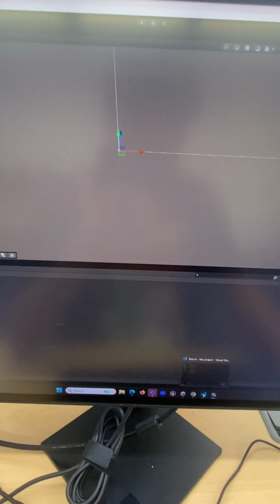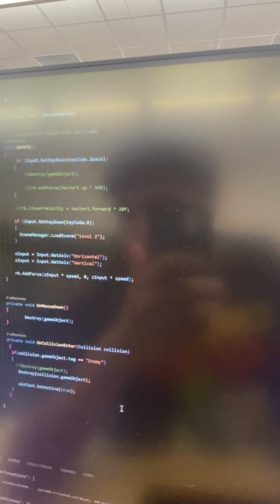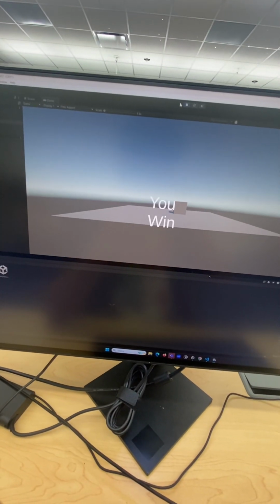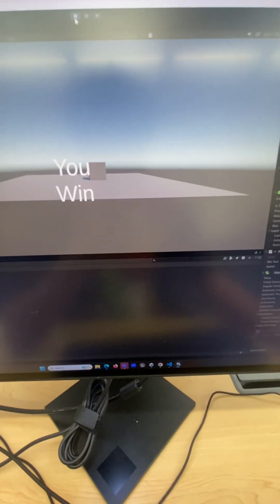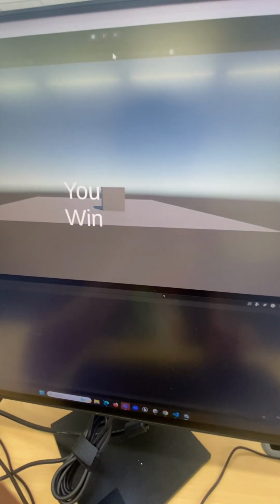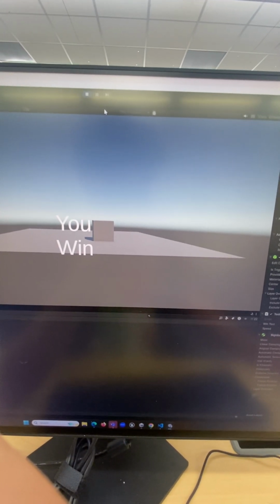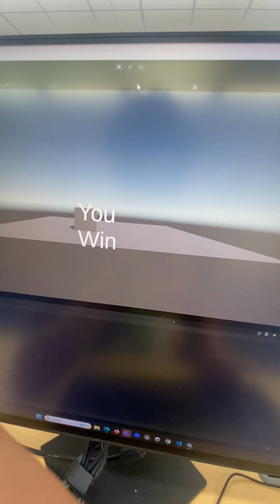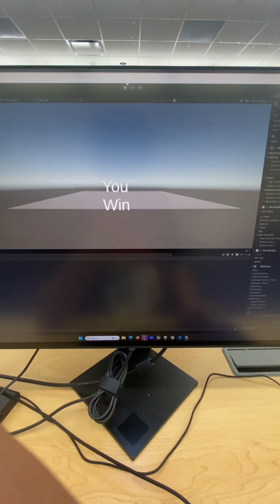Cube destroying sphere , unity engine and visual studio game test project￼